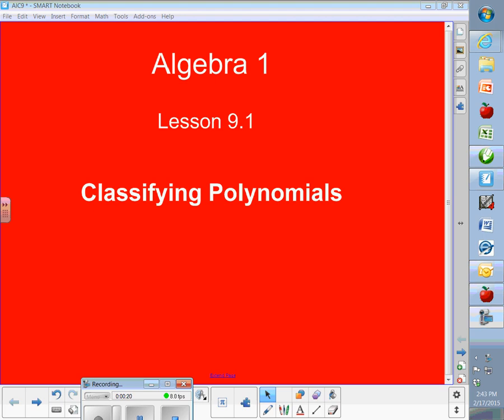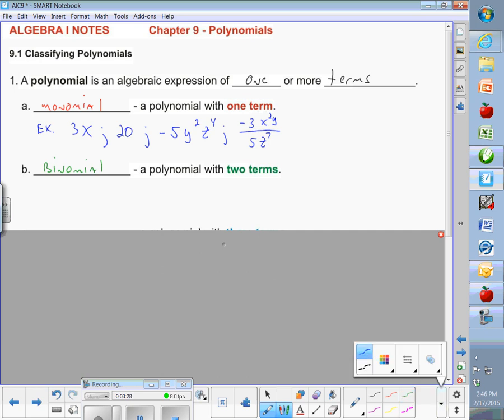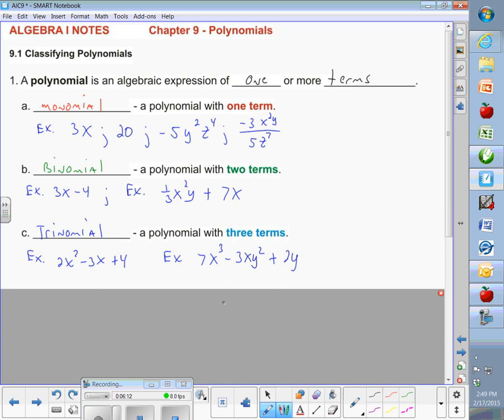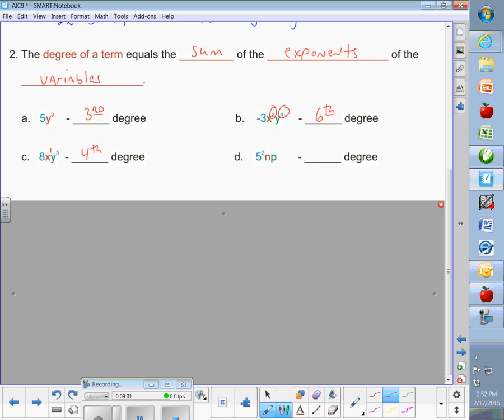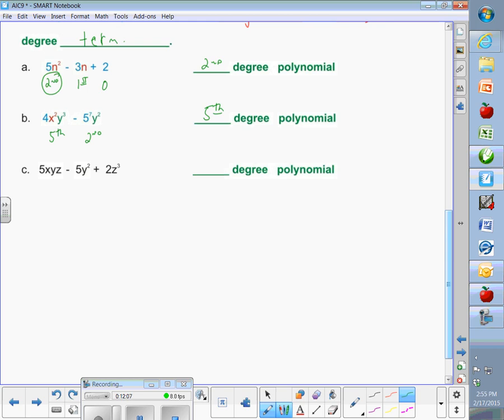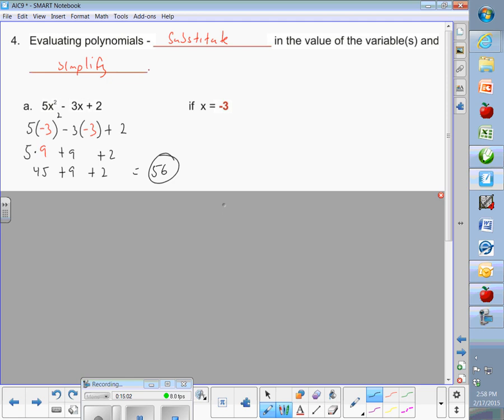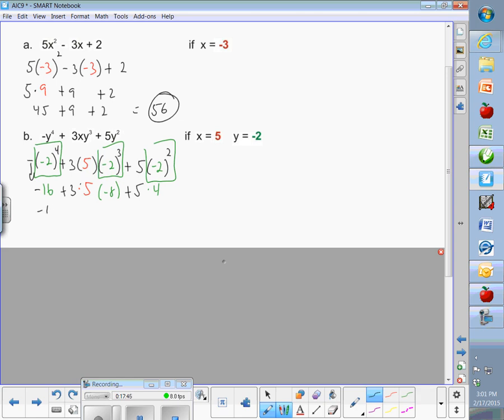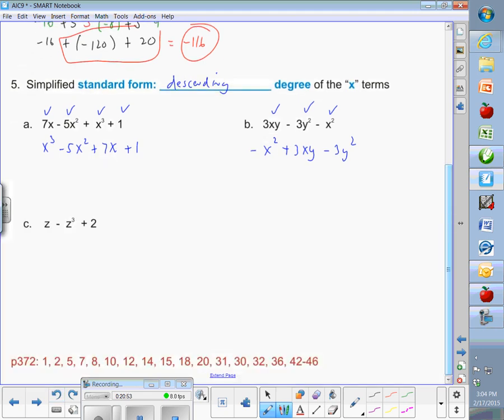Algebra 1 Lesson 9.1 Classifying Polynomials